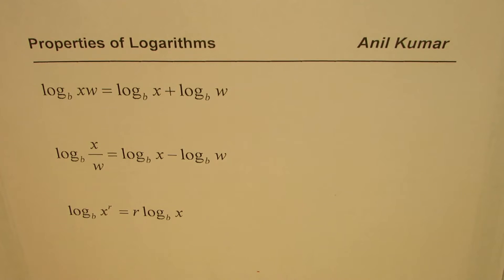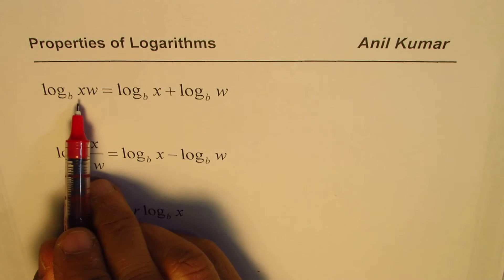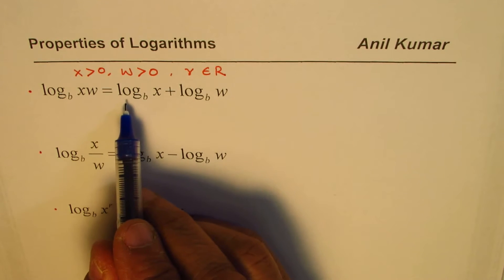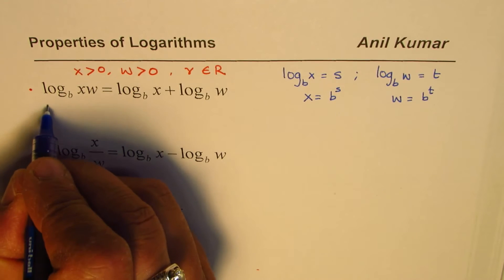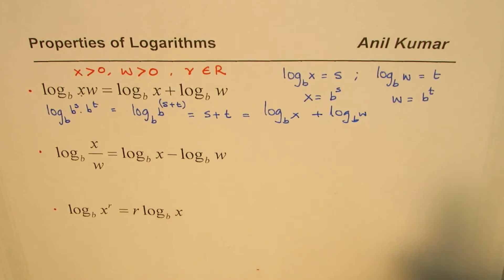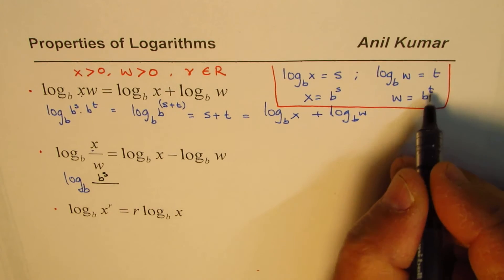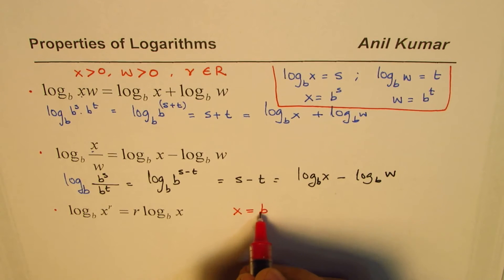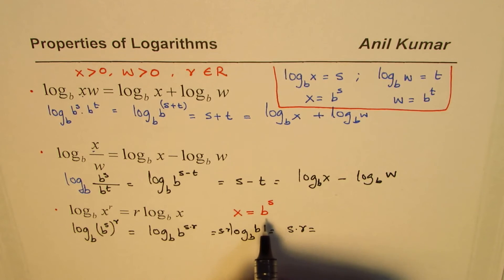Simple Proof of Laws Logarithms